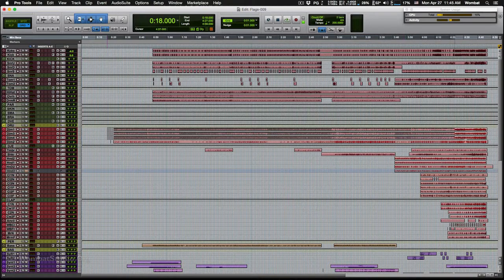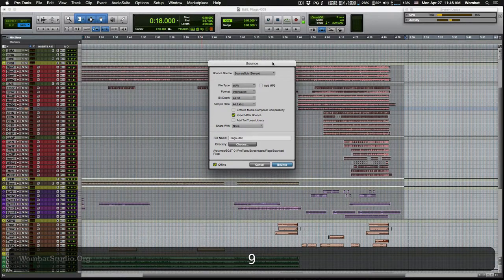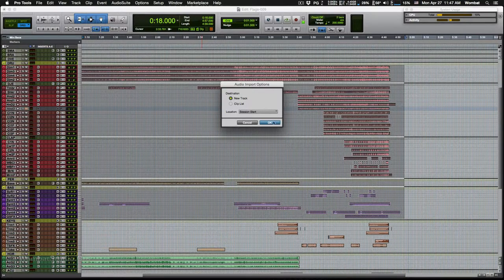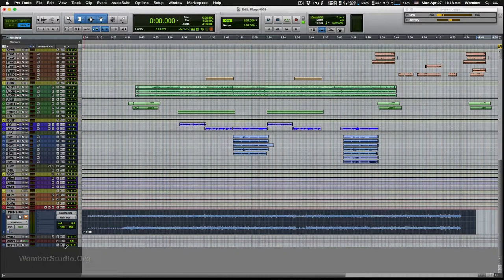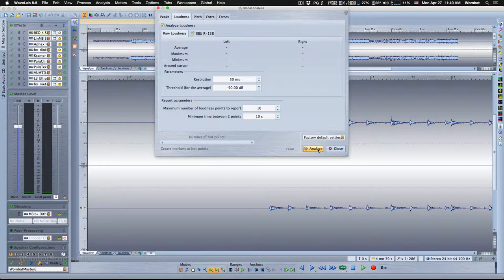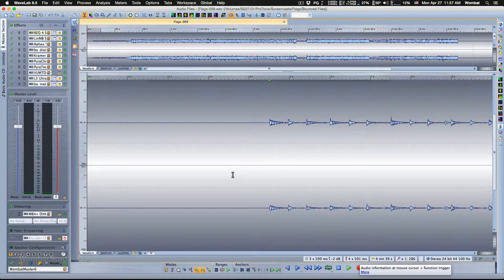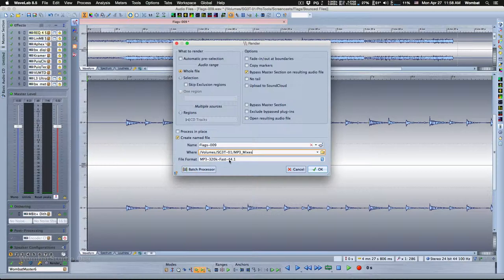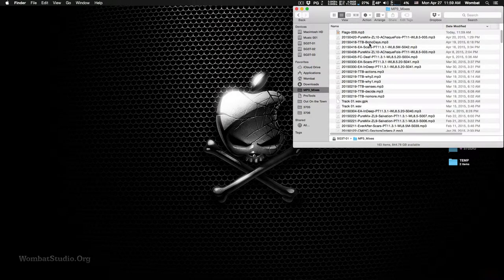Mixing Flags 54 Part 9 of 9 - Finishing Up, Mastering - WombatStudio.Org